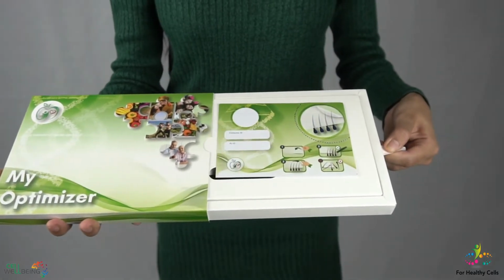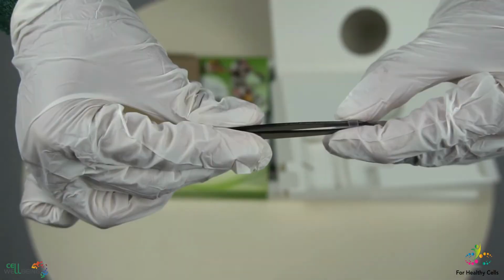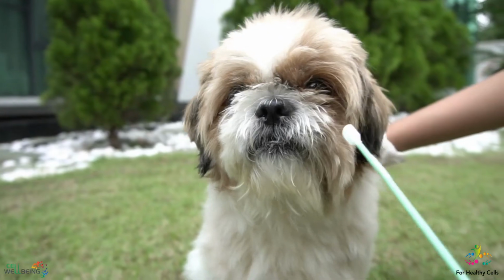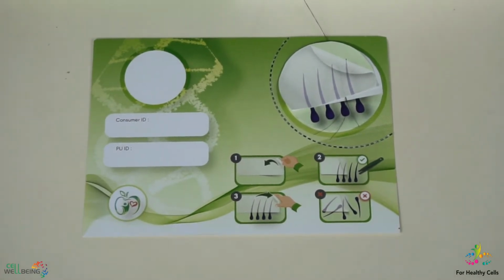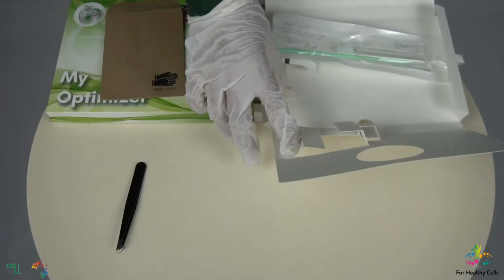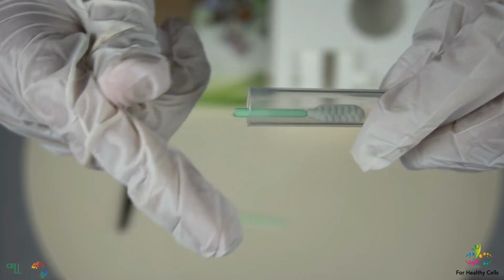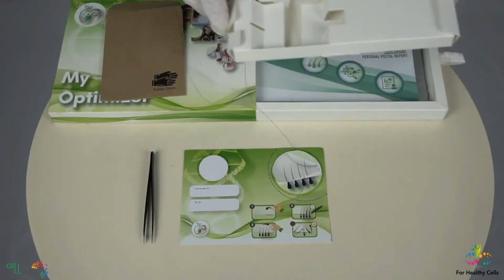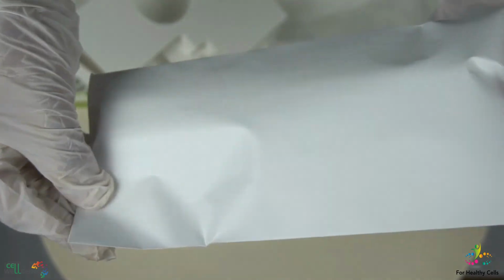Epigenetic Hair Scan for Dogs & Cats at Home - Using the My Optimizer Postal Kit from Cell Wellbeing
Using the Dog & Cat My Optimizer Postal Kit for an epigenetic hair scan from the comfort of home.